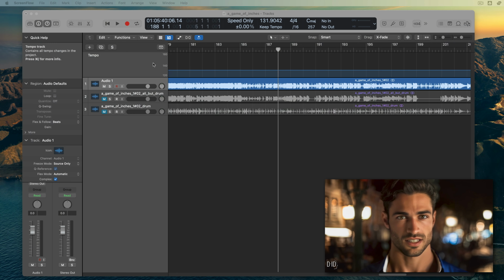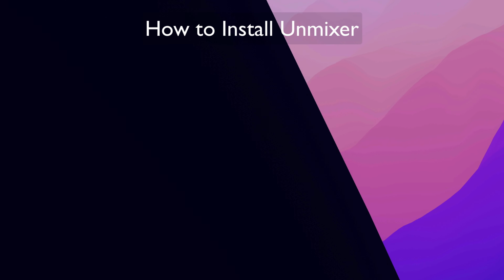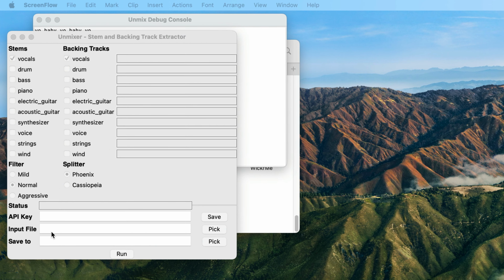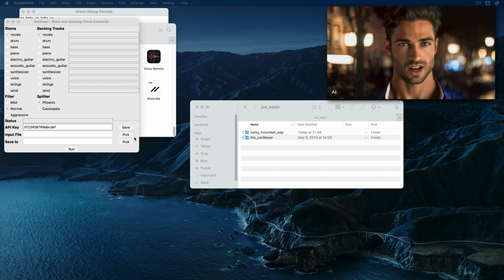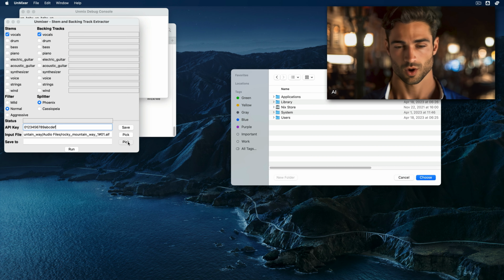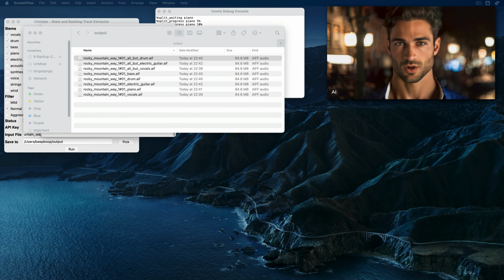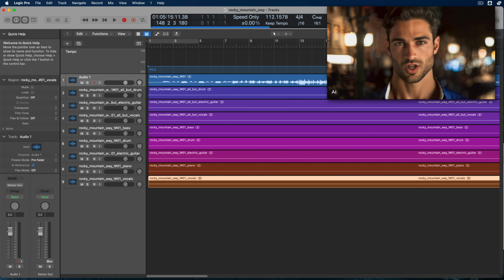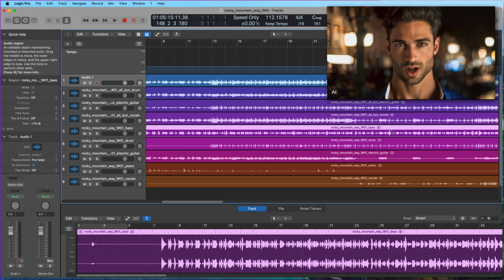Co-composing with OpenAI Jukebox #2: How to Unmix Music and Use it in Logic Pro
This episode, the second episode, covers how to unmix music using a graphical frontend to an AI stem extractor and how to get it into Logic Pro and make use of it.

After you master the content of this video you will be able to take a recording of a band or whatever, some ensemble of instruments playing together, and unmix the vocals, drums, bass, piano, electric guitar, acoustic guitar, synthesizer, strings and winds, as you see fit.